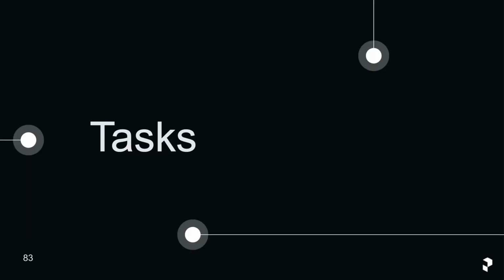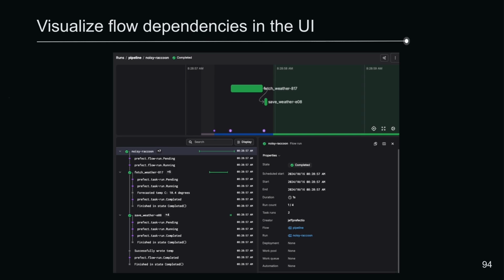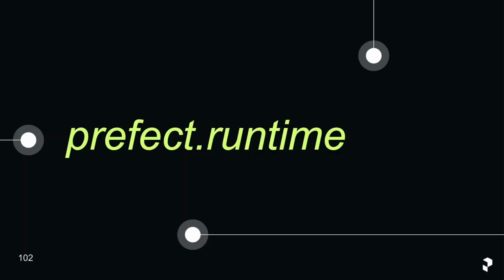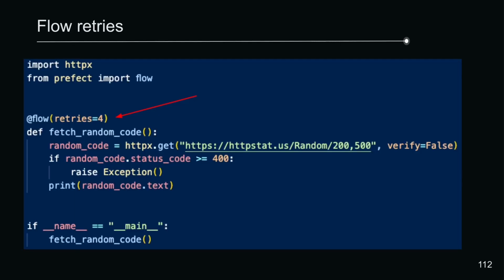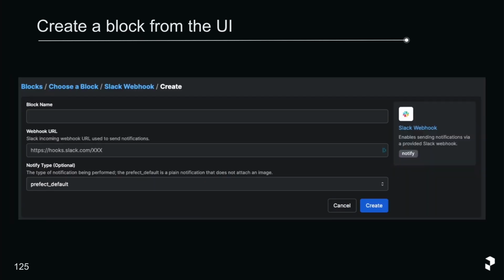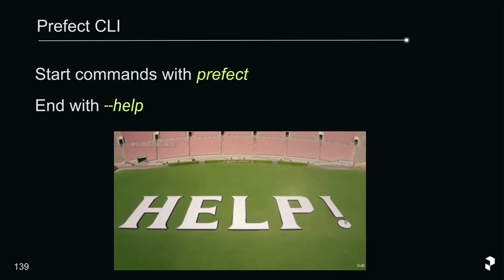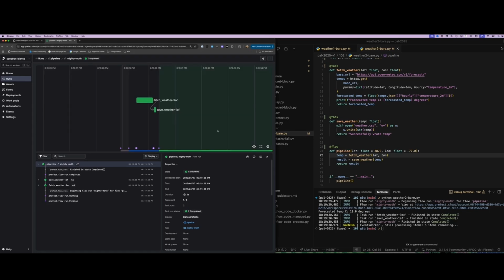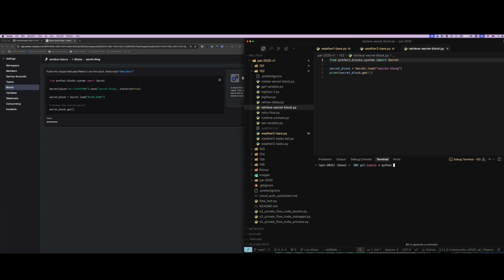PAL 102: Orchestration & Observation – Understand Workflow State and Guard Against Failure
Welcome to the second module of the Prefect Accelerated Learning (PAL) series!

In this session, we dive deeper into orchestration and observability in Prefect. You'll learn how to monitor and react to the state of your workflows, automatically recover from failures, and persist useful information using Prefect’s powerful orchestration features.

We’ll explore how to log effectively, inspect runtime context, configure retries, and use Prefect’s variables, blocks, and integrations to make your workflows more resilient and production-ready.

📘 Topics Covered:
-Task structure and best practices
-Logging for observability
-Runtime context and run introspection
-Understanding and managing flow/task states
-Automatic retries on failure
-Variables and blocks for storing configuration and metadata
-Integrations with built-in libraries

🧪 Hands-on Lab:
All lab examples for this series can be found in this GitHub repository